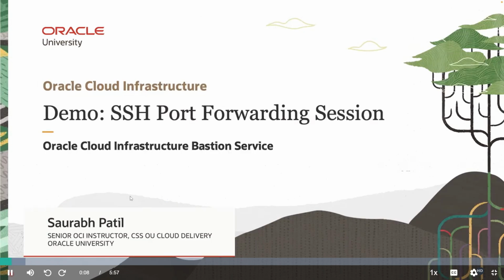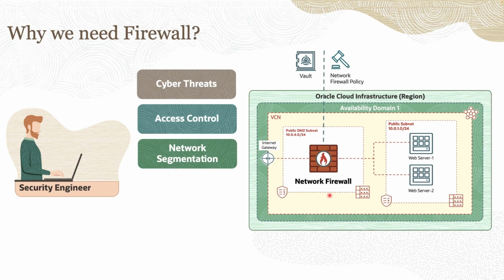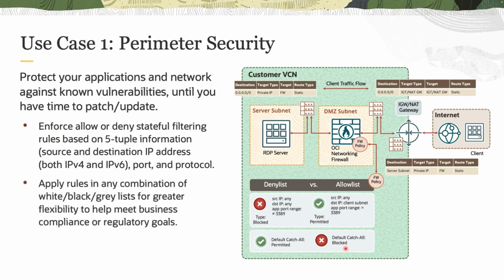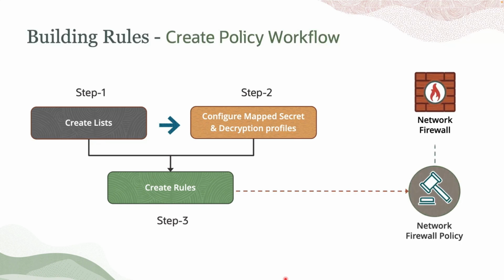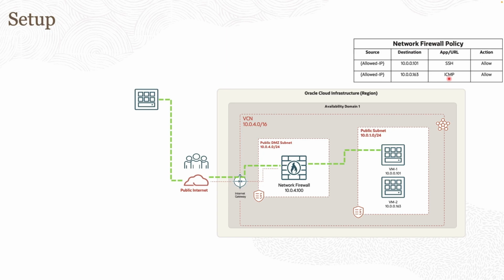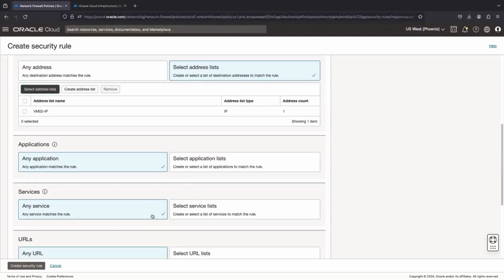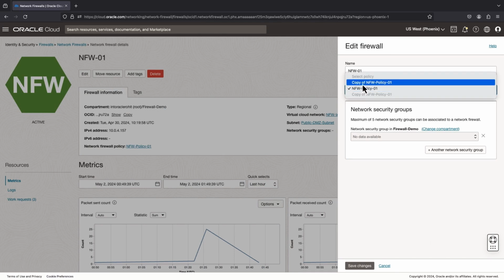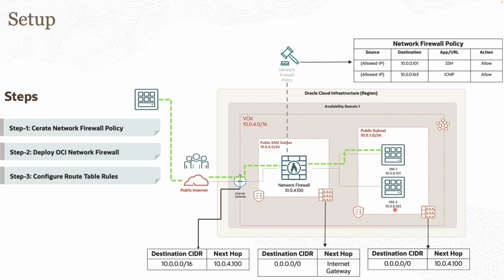18 Oracle Cloud Infrastructure Architect Professional